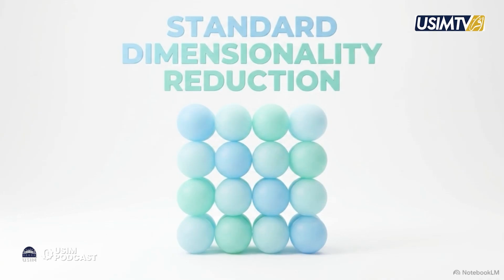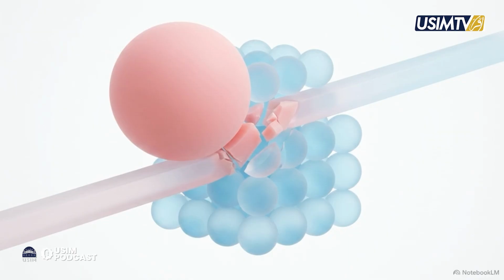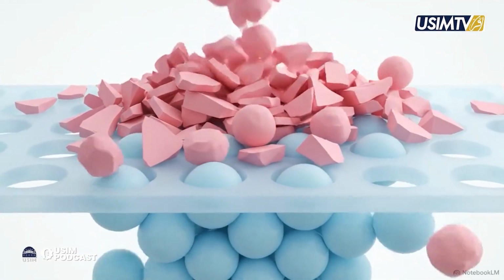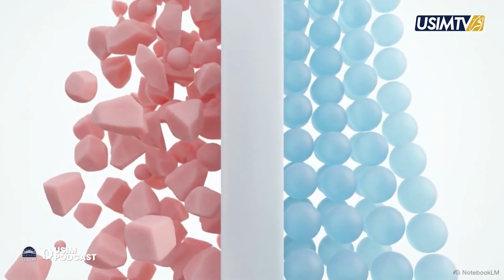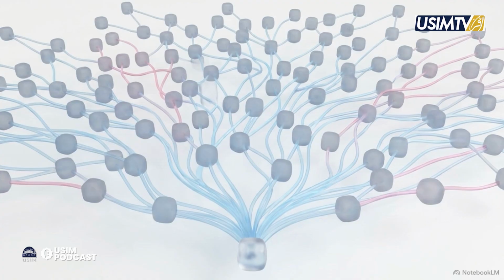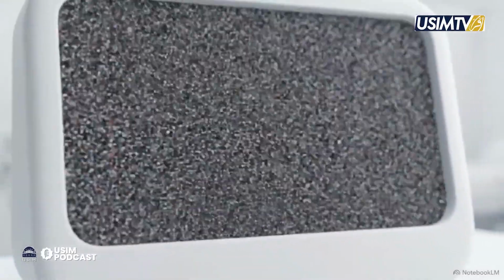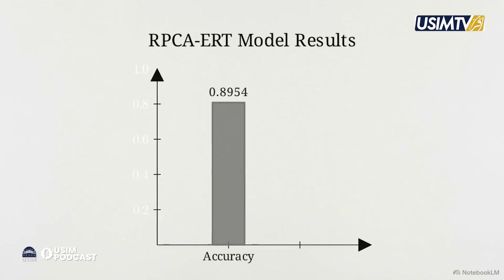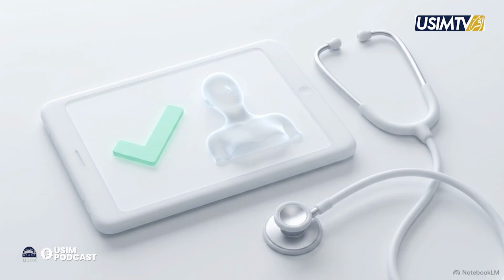Comparative Analysis of PCA and Ensemble Learning for Medical Data Classification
A Comparative Study of Principal Component Analysis with Ensemble Learning for Classification of Medical Data | Vol. 12 No. 1 (2026)

Abstract
Dimensionality reduction is a critical component in the analysis of medical data, specifically when addressing challenges like multicollinearity, noise, and high-dimensional feature spaces that can decrease classification performance. While principal component analysis (PCA) is a traditional choice, its utility in medical datasets is often hindered by outliers, corrupted observations, and low interpretability, as principal components are linear combinations of all original variables. This research compares PCA, robust PCA (RPCA), and sparse PCA (SPCA) integrated with random forest (RF) and extremely randomized trees (ERT). A simulation study revealed that while all PCA variants struggle with low class separation, RPCA and SPCA significantly outperform standard PCA in the presence of outliers. This study utilized a diabetes dataset that underwent thorough preprocessing, including median imputation, normalization, and the synthetic minority over-sampling technique (SMOTE) to address class imbalance. Model optimization involved cross-validation of the RPCA regularization parameter and the SPCA sparsity parameter based on the area under the receiver operating characteristic (ROC) curve (AUC). At the same time, RF and ERT hyperparameters were optimized using a two-stage random and grid search approach. Final empirical results demonstrate that the RPCA-ERT model is superior, achieving an accuracy of 0.8954 and a sensitivity of 0.9434, underscoring its effectiveness in managing contaminated medical data.